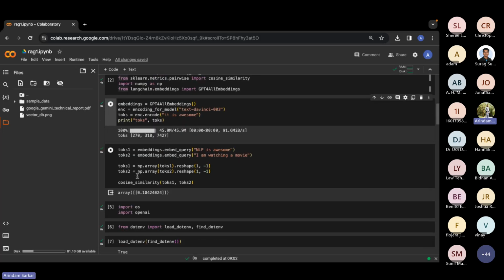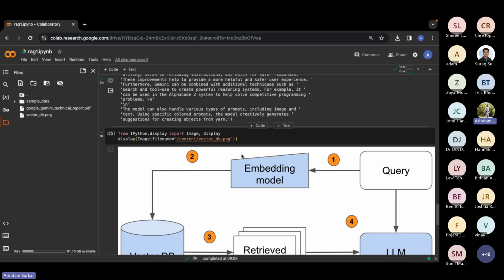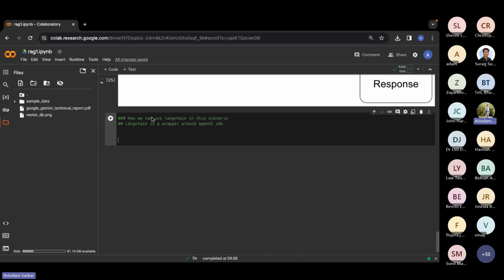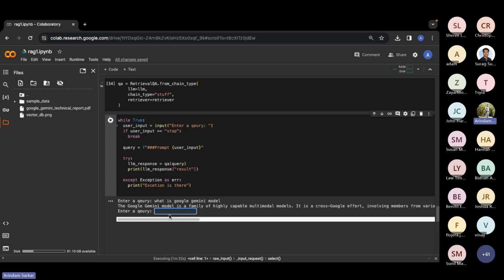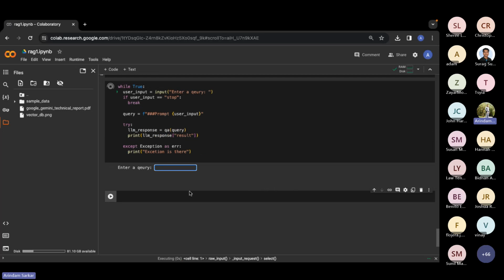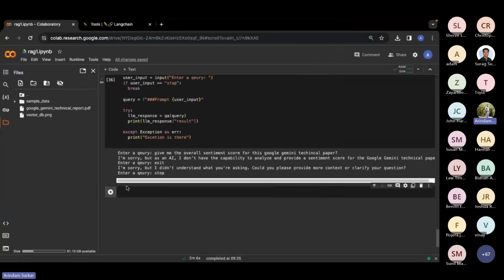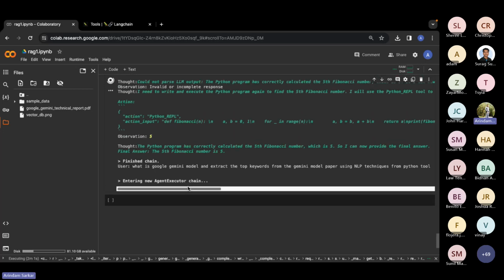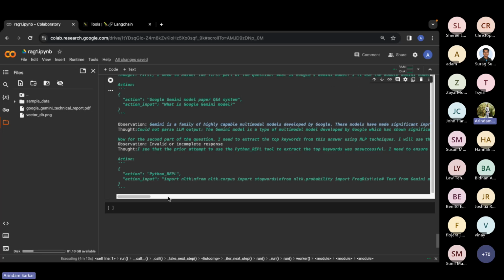Learn how to chat with your data like ChatGPT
Don't miss another session! stay updated!